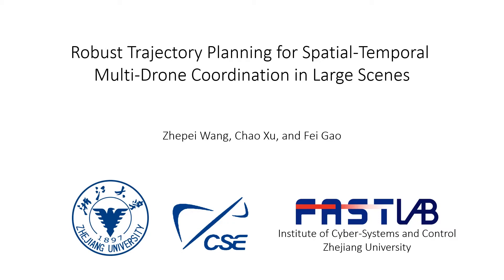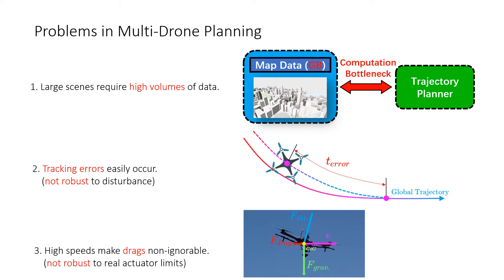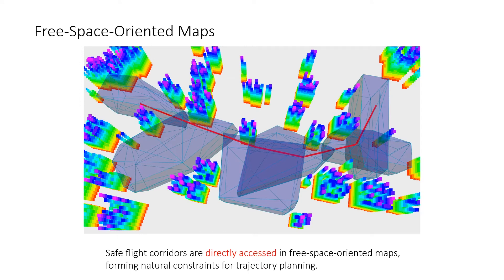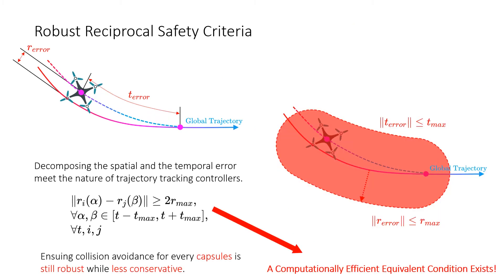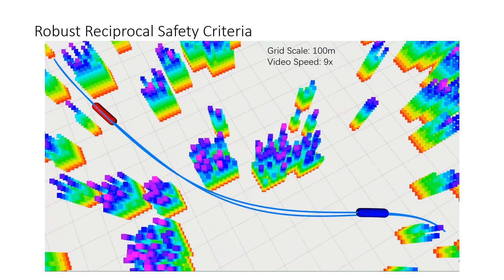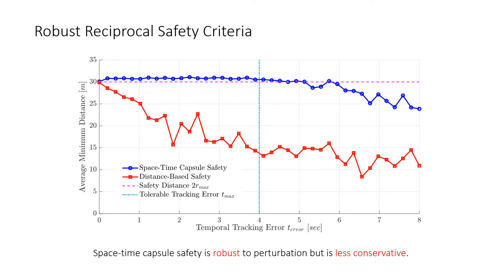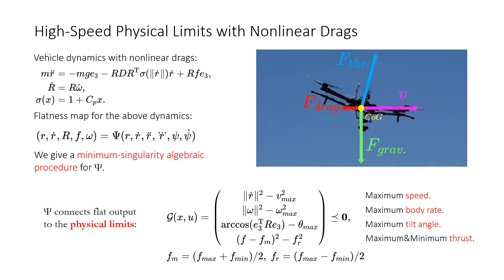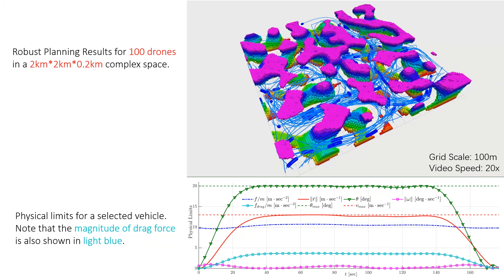Robust Trajectory Planning for Spatial-Temporal Multi-Drone Coordination in Large Scenes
Video for the ICRA 2022 submission.